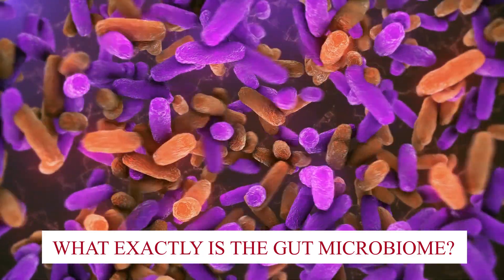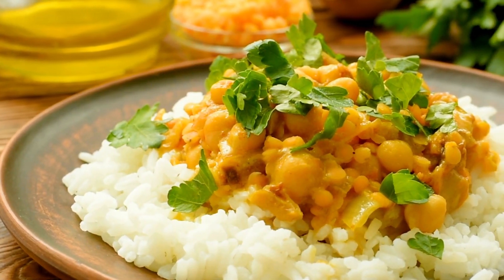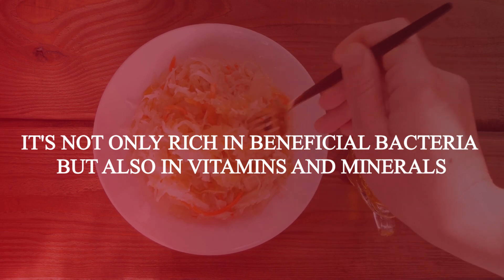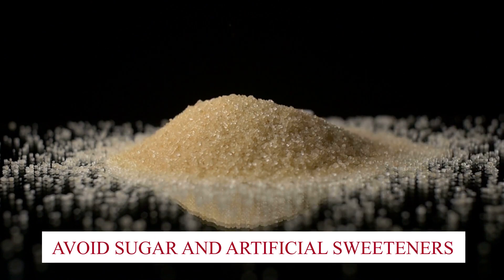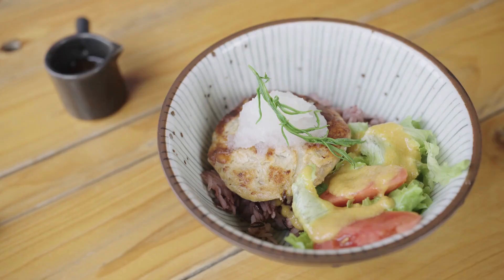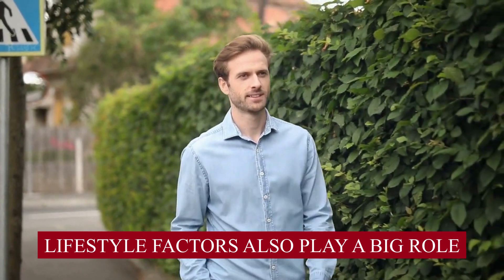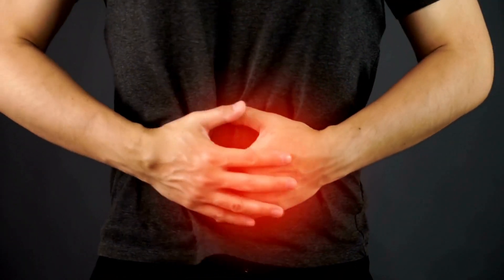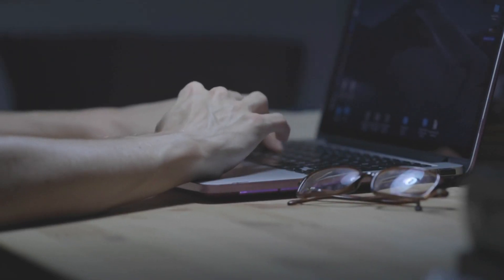How to Improve Your Gut Bacteria for Better Health: A Comprehensive Guide | Discovery Wellness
Dive into 'How to Improve Your Gut Bacteria for Better Health: A Comprehensive Guide' and embark on a journey to enhance your digestive wellness. This video covers everything from Enhancing Gut Bacteria Naturally to understanding the Probiotic Benefits for Health. Discover essential Gut Health Improvement Tips and learn about the best Diet for Healthy Gut Flora. We'll guide you through Boosting Digestive Health with practical and Natural Gut Health Strategies.

Understand the importance of optimal gut-bacteria balance and how probiotics and digestive wellness go hand in hand. We'll also explore Gut-Friendly Diet Plans, Improving Gut Health with Food, and the ideal Healthy Gut Bacteria Diet. This guide is a must-watch for anyone interested in gut health and nutrition. It includes tips on probiotic-rich foods and an overall gut bacteria health guide. Tune in for Effective Gut Health Practices to transform your health from the inside out.

The video has information on How to Improve Your Gut Bacteria for Better Health: A Comprehensive Guide, But it also tries to cover the following subjects:

Enhancing Gut Bacteria Naturally
Probiotic Benefits For Health
Gut Health Improvement Tips

Video Title: How to Improve Your Gut Bacteria for Better Health: A Comprehensive Guide | Discovery Wellness

✅ Important Link:

👉 Here Get Your Digital Weight Loss Planner and Digital Budget Planner Templates

✅  About Discovery Wellness:

Welcome to Discovery Wellness, your YouTube go-to destination for all things Health and Wellness! Our channel is dedicated to sharing the latest and greatest discoveries in the world of health, fitness, and well-being, all presented as fun and engaging. We cover everything from the latest fitness trends to expert advice on nutrition and mental health.

Our videos are packed with tips, tricks, and advice to help you live your best life, regardless of your fitness level or wellness goals. And we're not afraid to have a little fun along the way, with plenty of laughs, challenges, and surprises to keep things fresh and entertaining.

So, if you're looking for a fun and informative way to stay up-to-date on the latest health and wellness trends, subscribe to Discovery Wellness today and join the community of health enthusiasts dedicated to living their best lives!